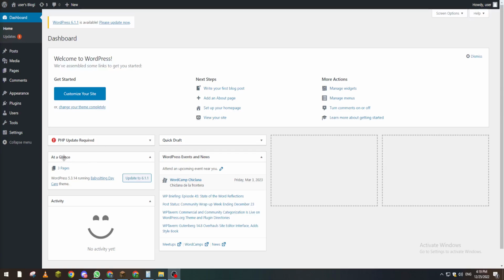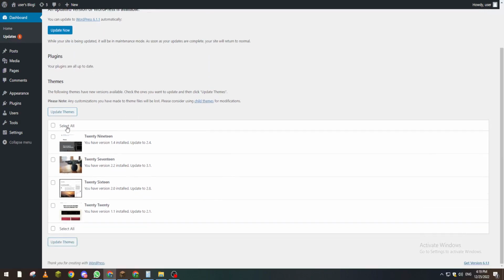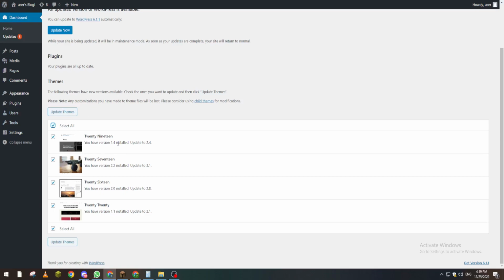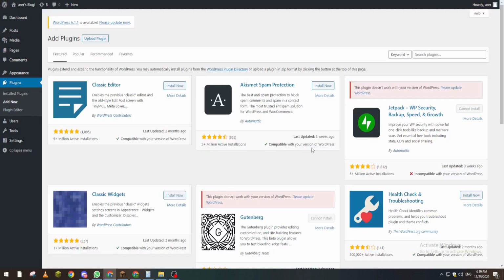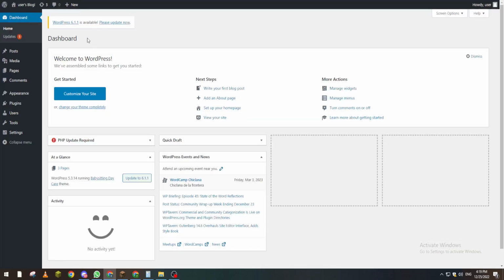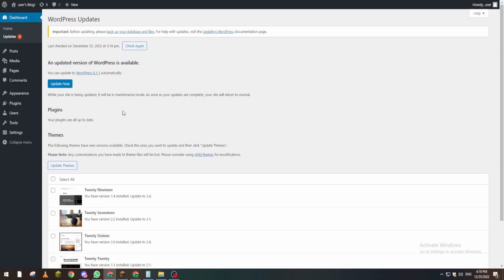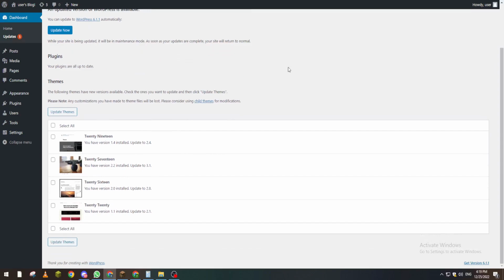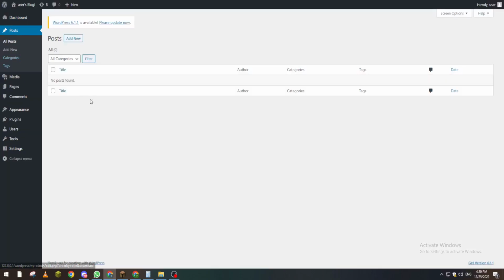How To Check Version WordPress Tutorial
Today we talk about check version in wordpress,wordpress tutorial,wordpress tutorial for beginners